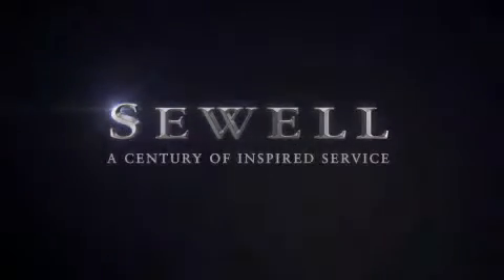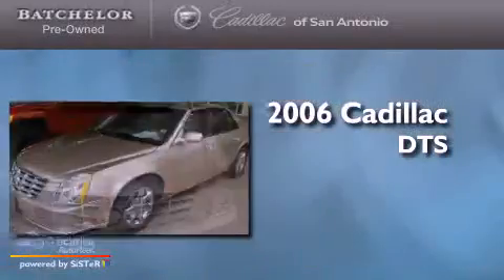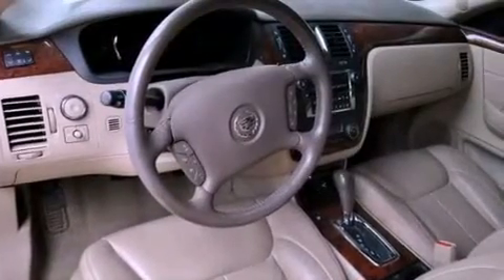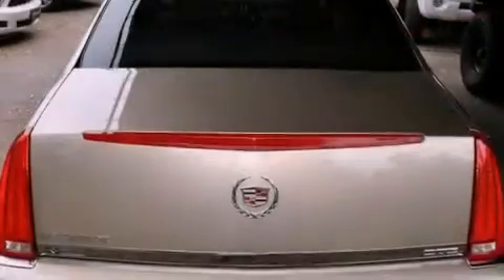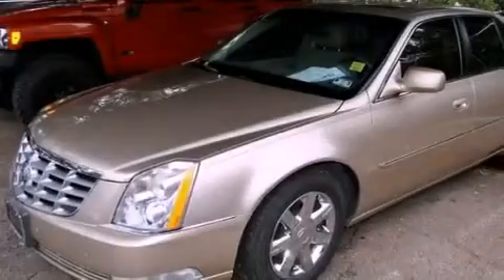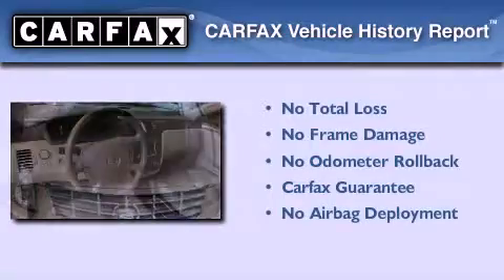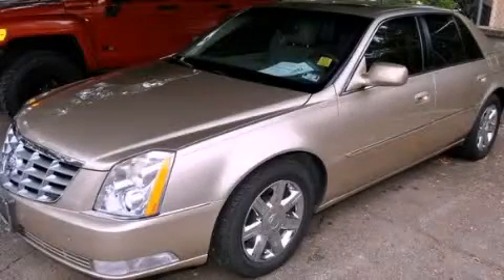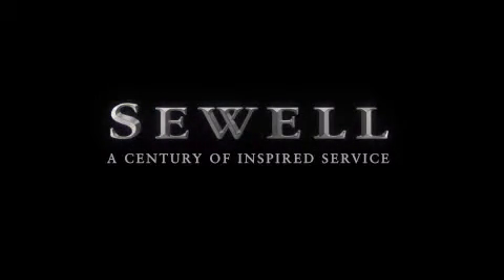2006 Cadillac DTS San Antonio TX 78230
Year : 2006
 Make : Cadillac
 Model : DTS
 Engine : 4.6L DOHC V8 Northstar
 Trans . : Automatic
 Exterior : Gold
 Miles : 70,638
 Interior : Tan

 Used 2006 Cadillac DTS San Antonio TX